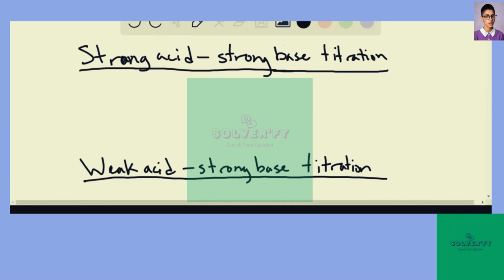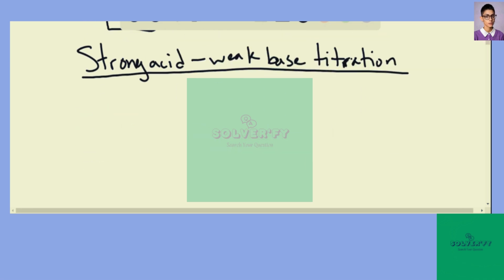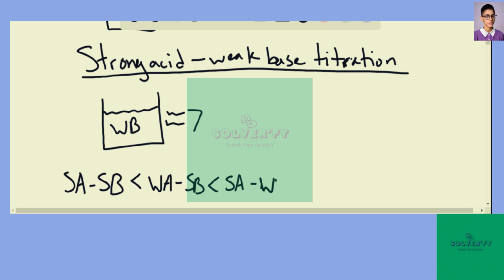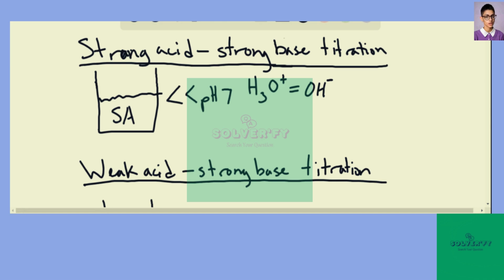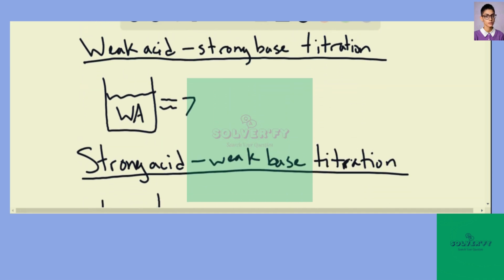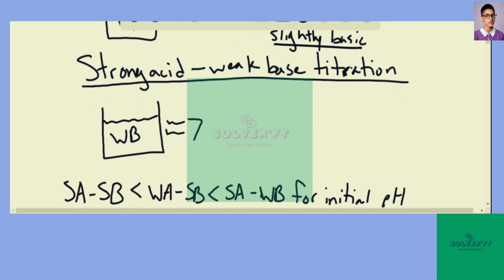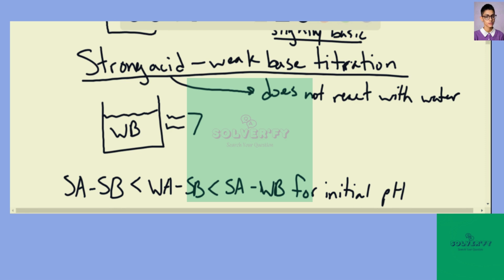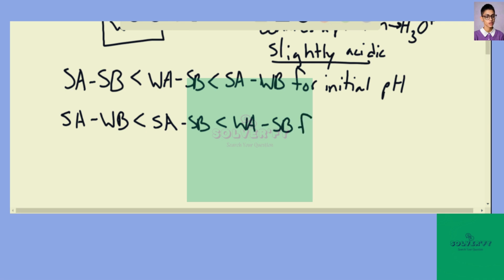[Chemistry] Explain how strong acid-strong base, weak acid-strong base, and weak base-strong acid ti